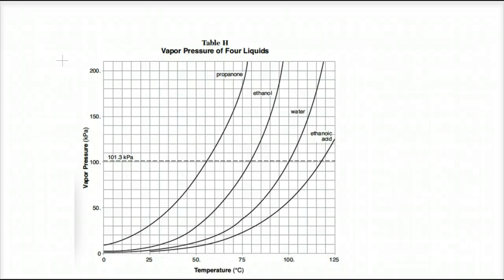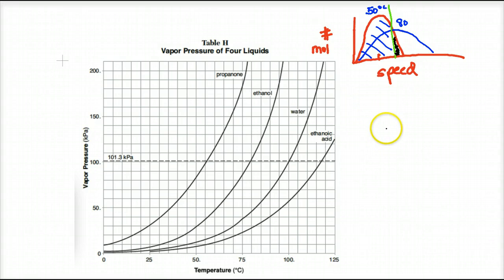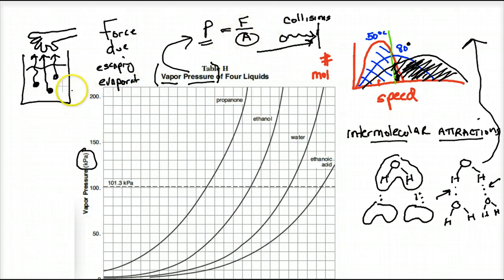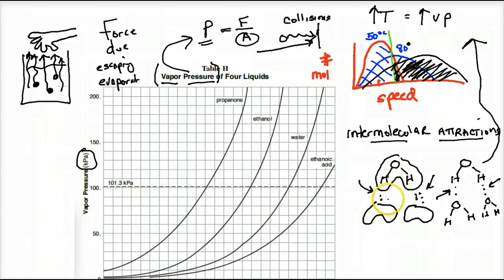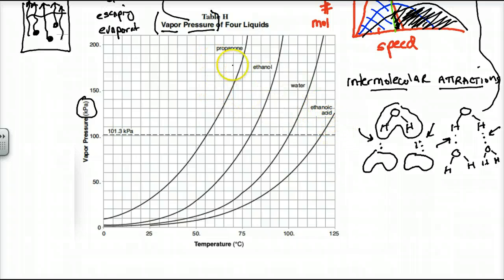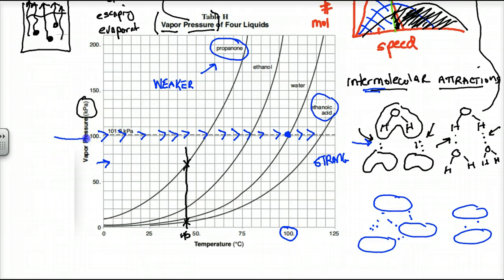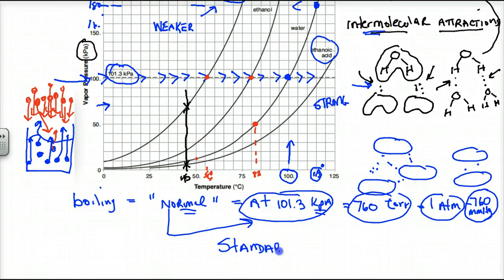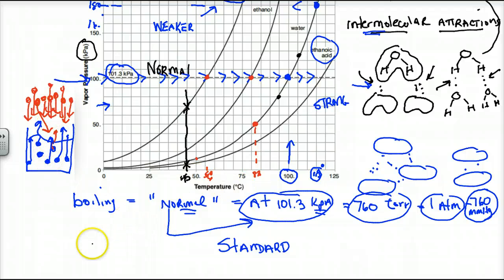Lecture 1.16 - Vapor pressure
A lecture on vapor pressure, intermolecular attractions, boiling point, normal boiling points, vapor pressure curves, and Table H.